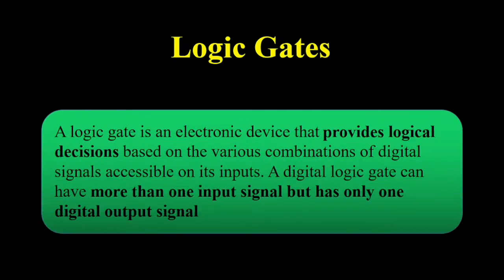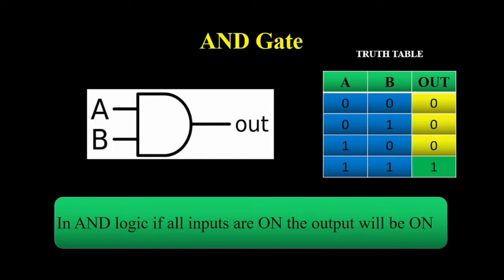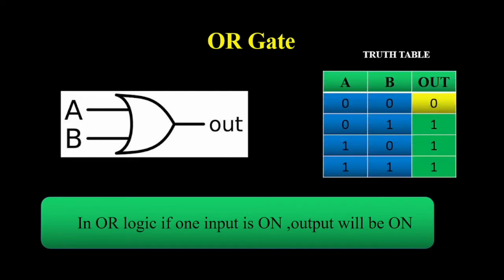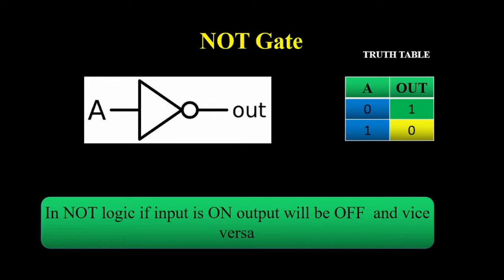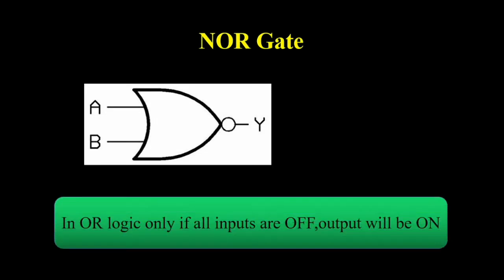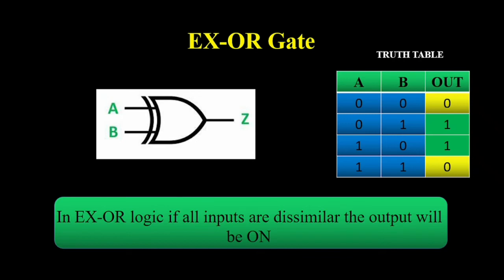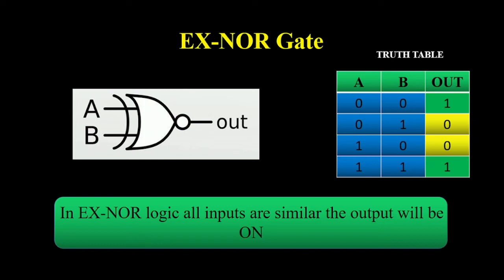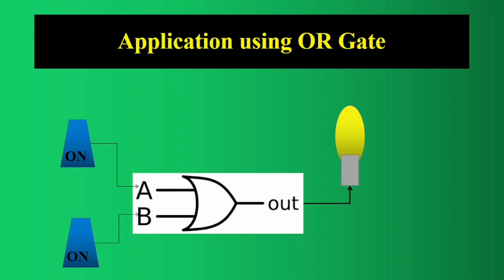Part 3 - Basic Logic Gates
Logic gate is an electronic device which provides logical decisions ON or OFF based upon the input

There are 7 basic logic gates AND,OR,NOT ,NAND, NOR, EX-OR  and EX-NOR